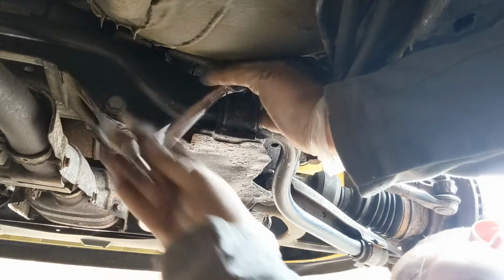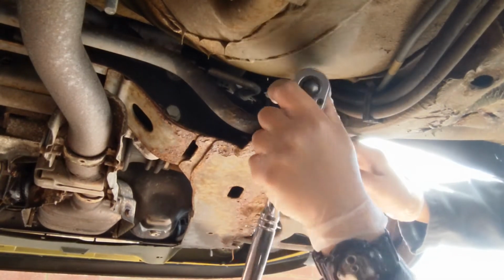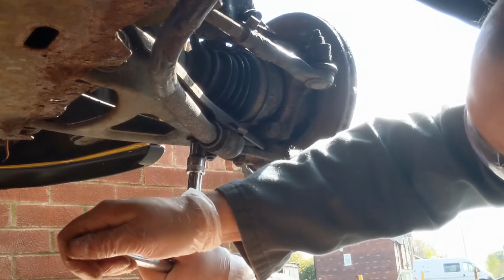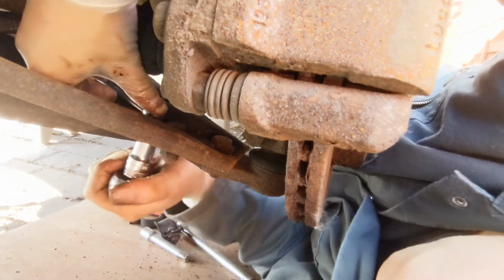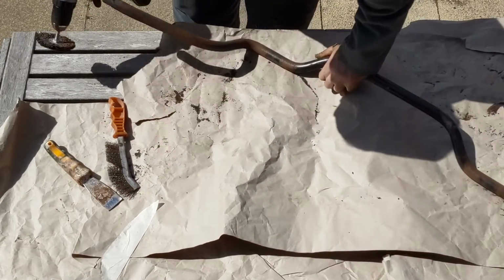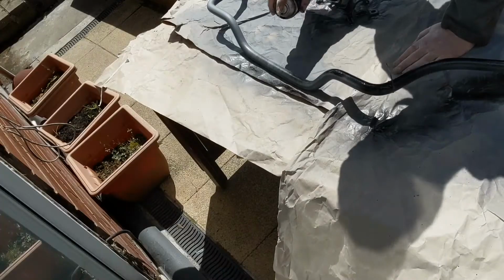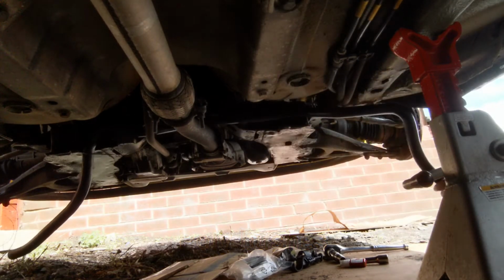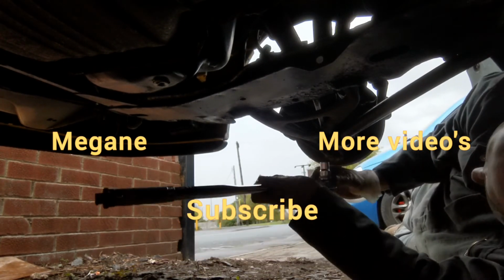Anti roll bar & bushes Refresh - My Mégane Coupe update #4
In the last update the perished engine mount was replaced, this time it's the cracked anti roll bar (or sway bar) D bushes to be replaced and remove the front anti roll bar for overhaul.
with less than a month until this car is scheduled to be back in the road time is of the essence with many tasks still remaining, including the front breaks which will likely be a future video.

Production Notes;
Filmed and edited using Video Guru app on a Google Pixle 3 smart phone.